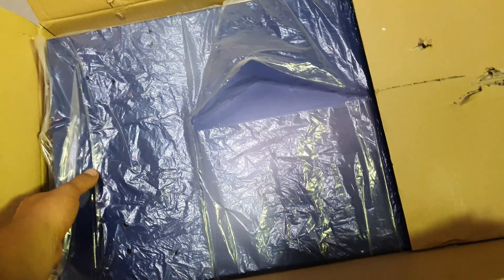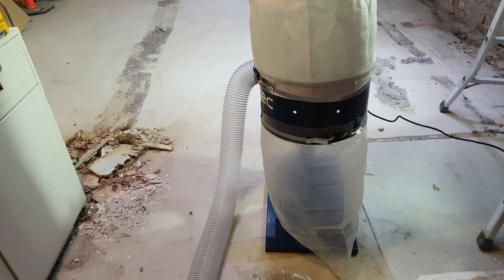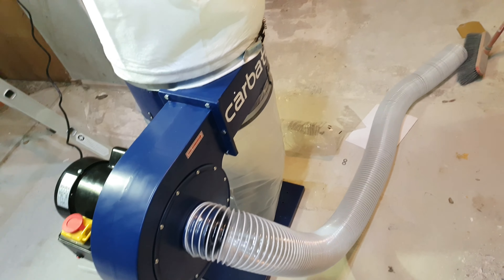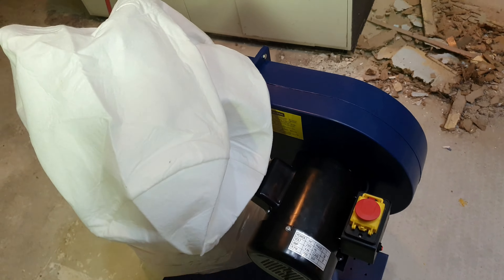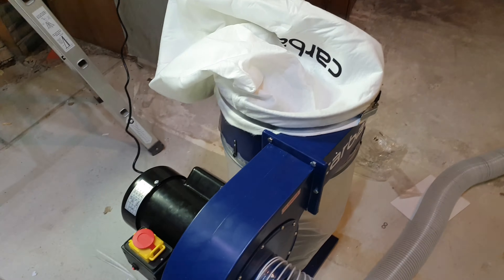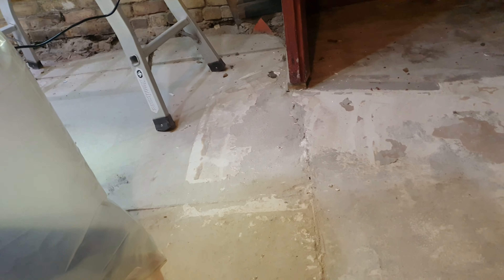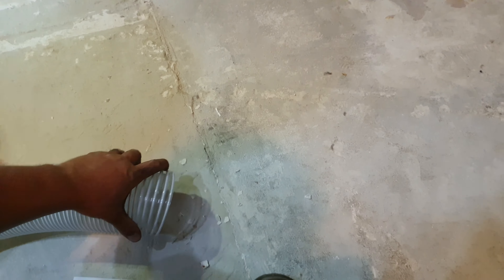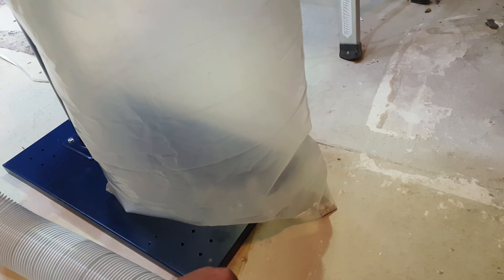Carbatec 1hp dust extractor fan and filter